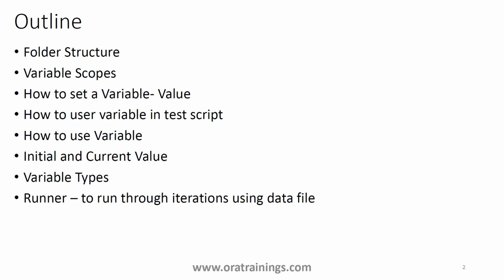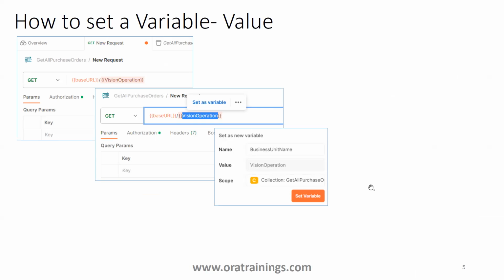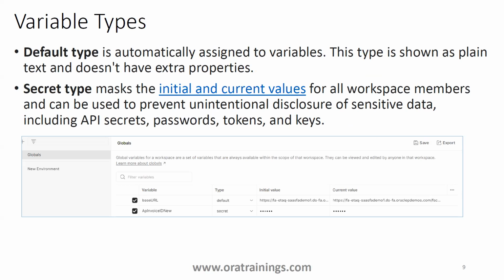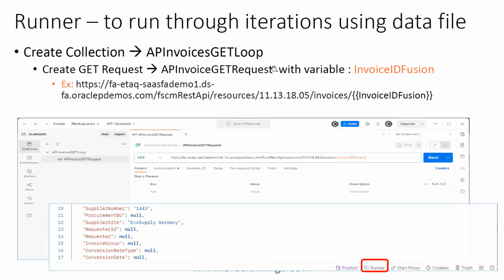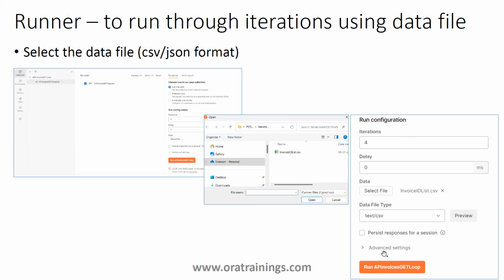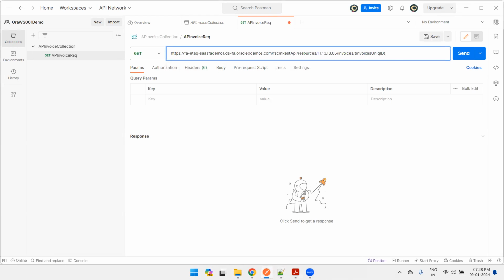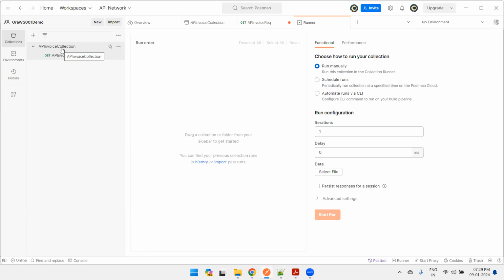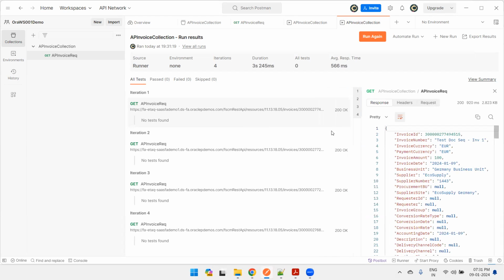Loop GET Requests in POSTMAN - Using Data File - Runner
Oracle Fusion AP Invoices - Multiple Iterations Using Data File In POSTMAN